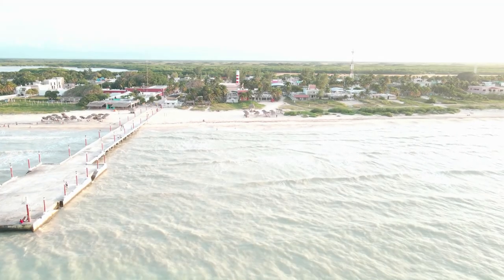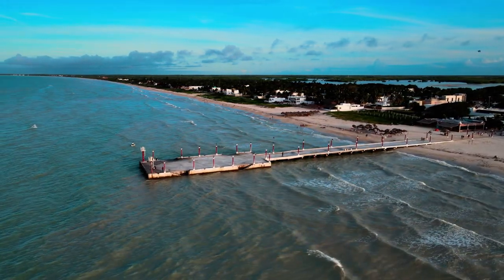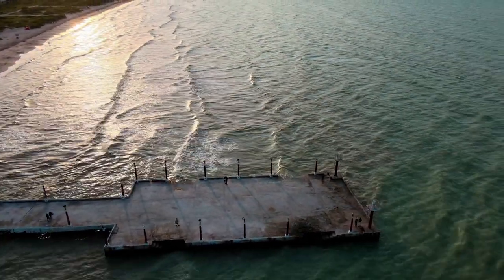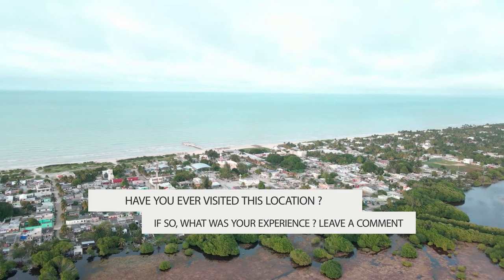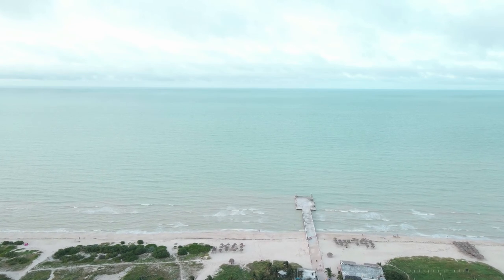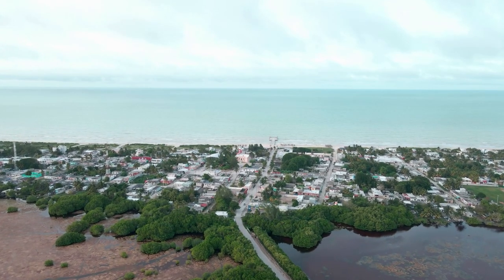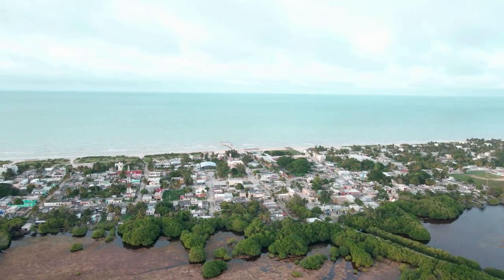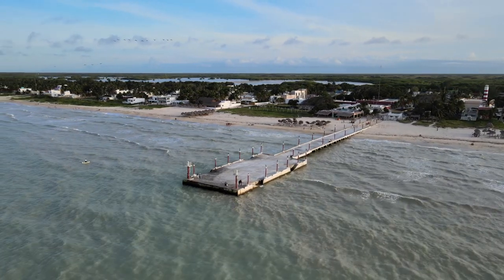Sisal | Yucatan | Travel Guide 🇲🇽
My name is Gabe and on this channel i'm showing you where to travel 2022 and how can you solo travel with a drone in Sisal Yucatan
I'm not a travel guru, however i'm trying to find the most underrated cities and destination and present them in my solo travel vlog.

If you are planning a trip to Sisal, Yucatan newly appointed Pueblo Magico, this video is for you.If you haven't heard of Sisal, you should as this charming little town is home to one of Yucatan's most gorgeous beaches, but that's not the only reason to pay it a visit.Sisal is a charming tiny town on the Yucatan's north coast, with views of the Gulf of Mexico and approximately an hour's drive from Merida.It has only been on the map for a few years, despite serving as an important port for trading local items such as heneken fibers and other products, commonly known as Sisal, during colonial times.